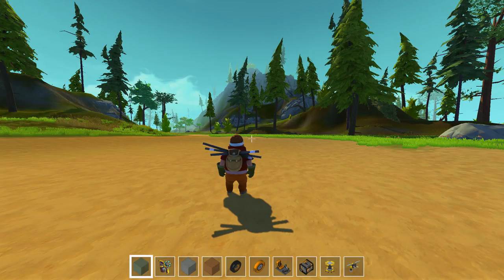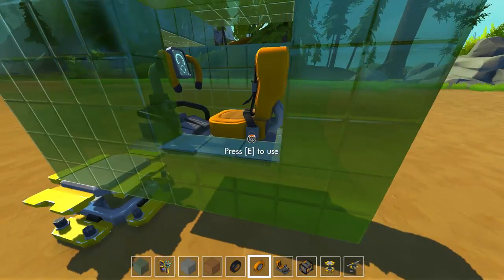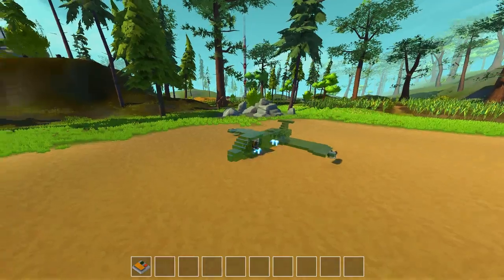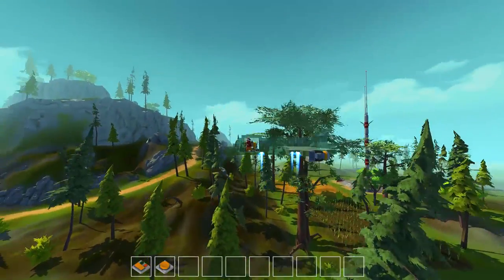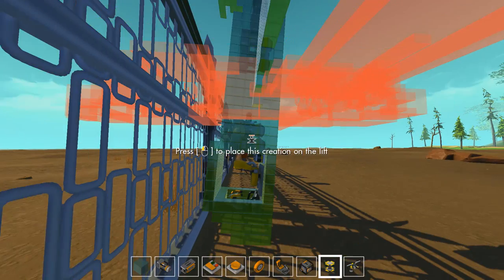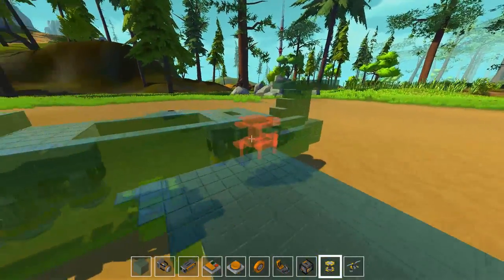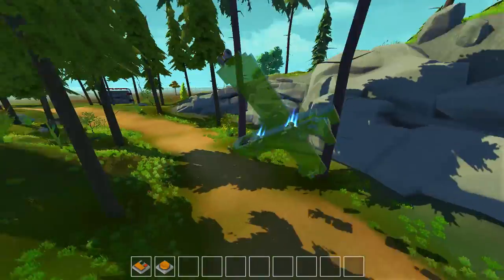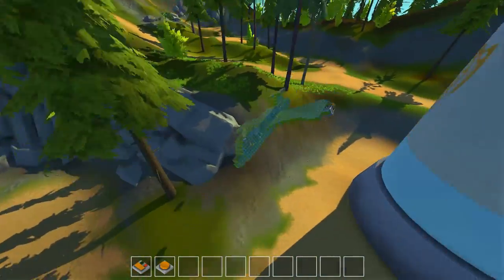Scrap Mechanic Gameplay - Invisible Plane! - Let's Play Scrap Mechanic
Welcome to my Scrap Mechanic Let's Play! In this Scrap Mechanic gameplay episode I use the new Scrap Mechanic glass block to build an invisible plane!